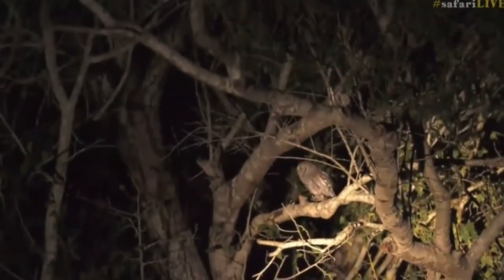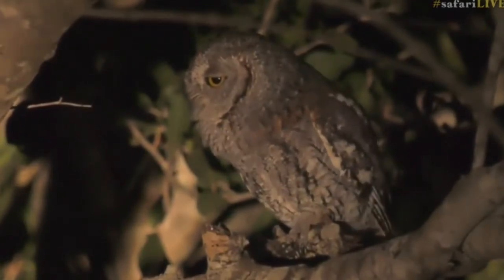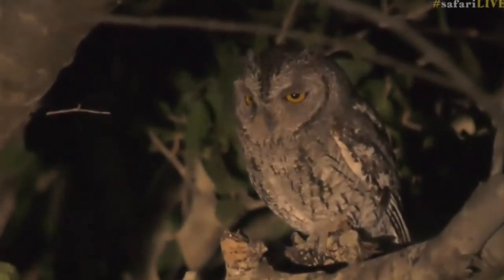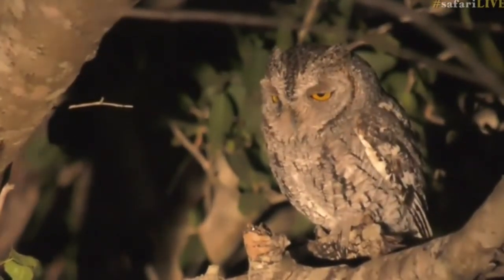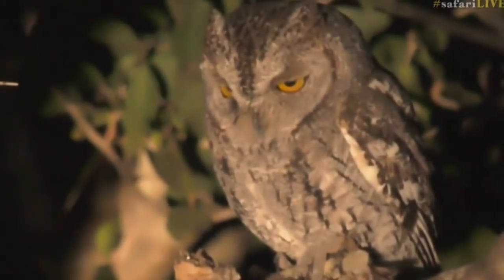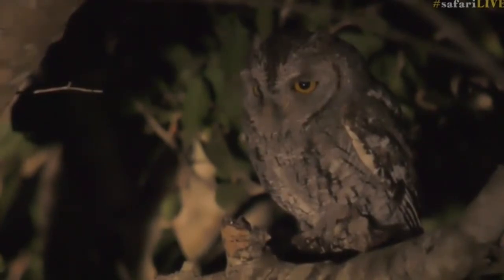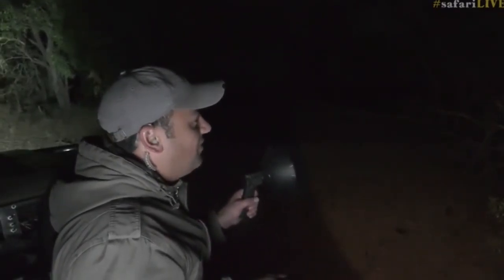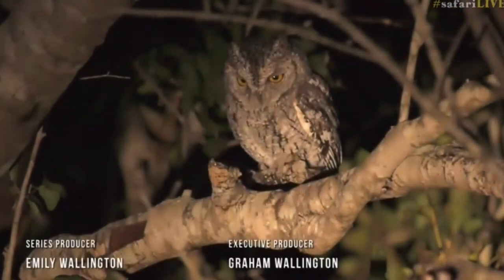July 23, 2017- Sunset -Look! look Everyone! Bryon has found a Scops Owl